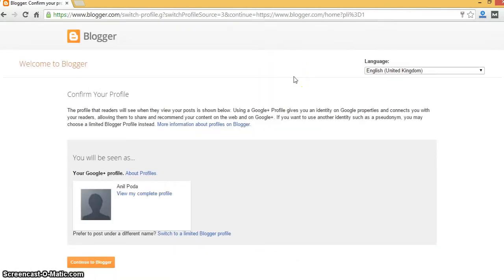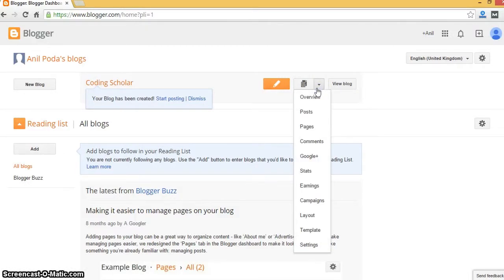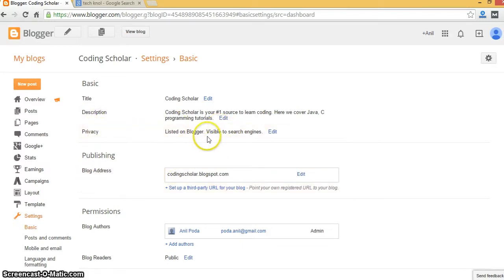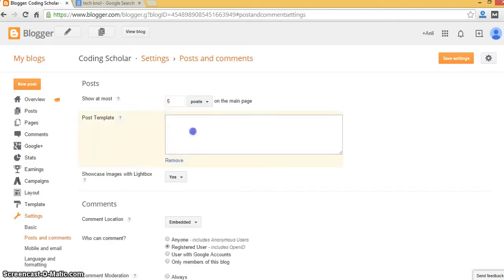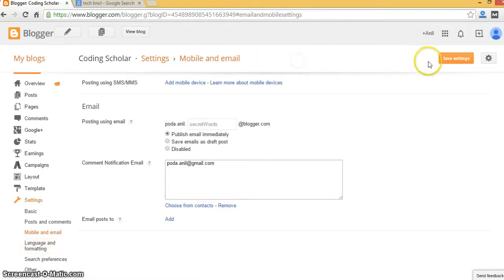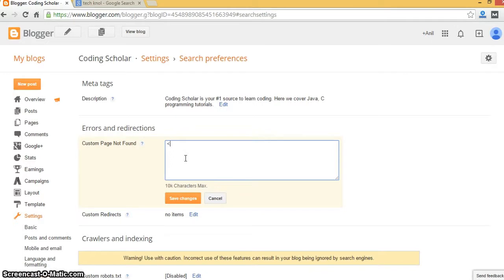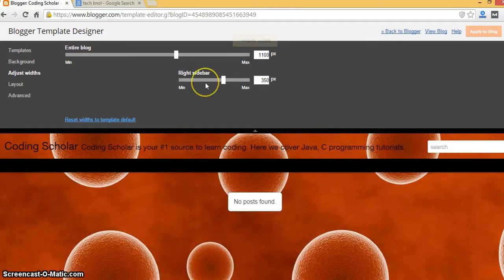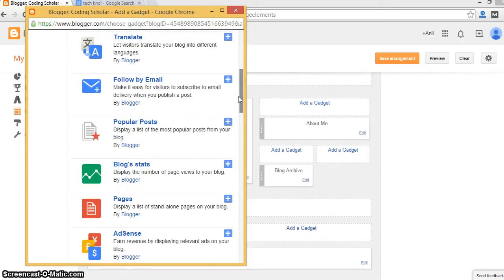Blogger Blog setup, seo tutorial for beginners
Blogger Blog setup tutorial for beginners video explains how to start a blogspot blog. You will learn how to create your first blogger blog like selecting name, template, publishing, posts and seo (search engine optimization) etc.